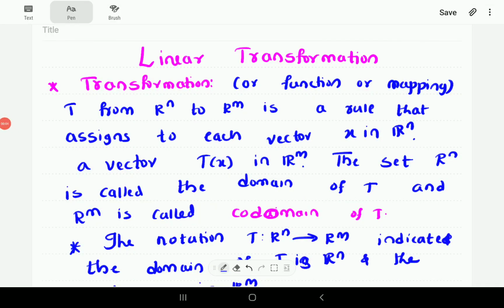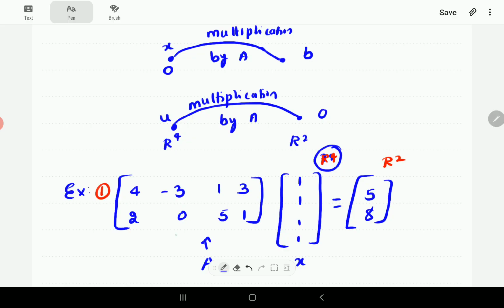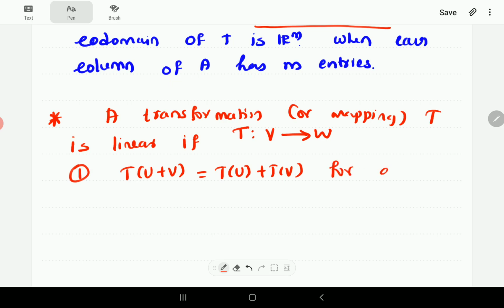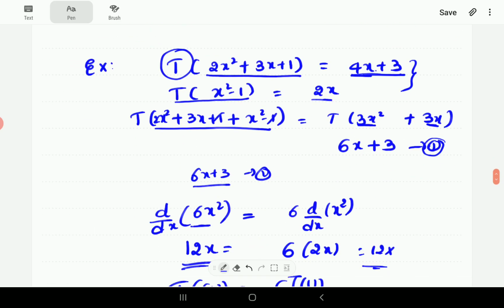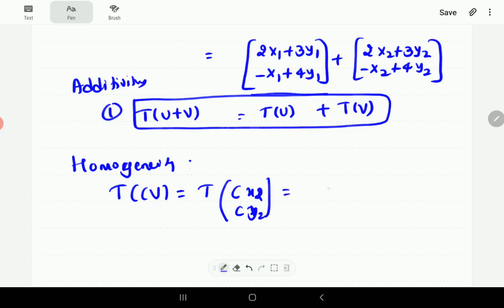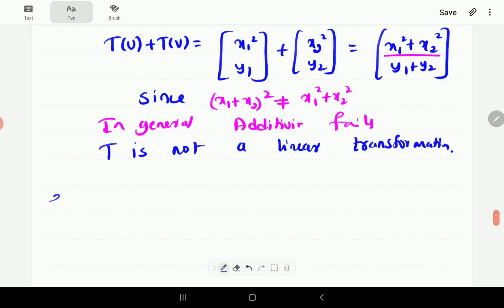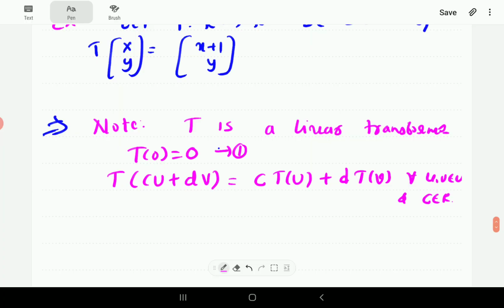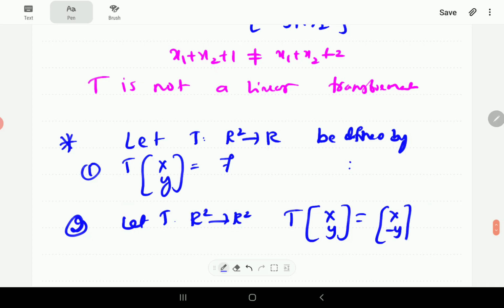Linear Transformation Part1